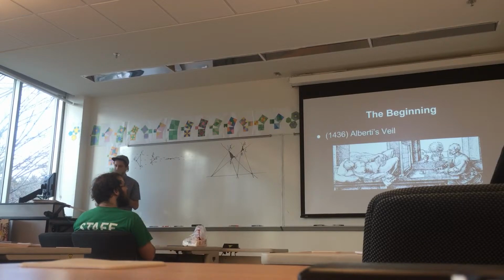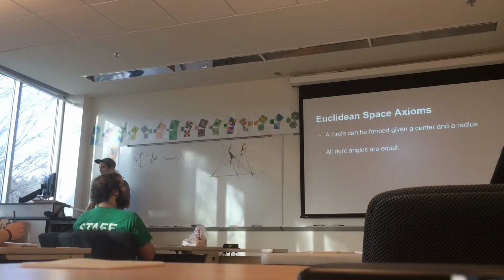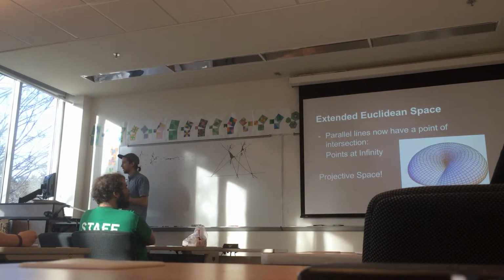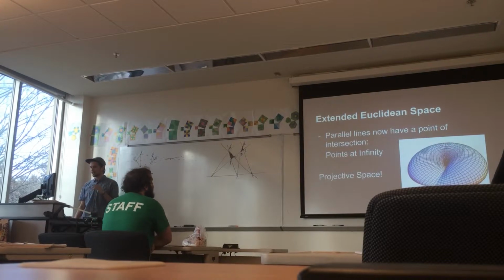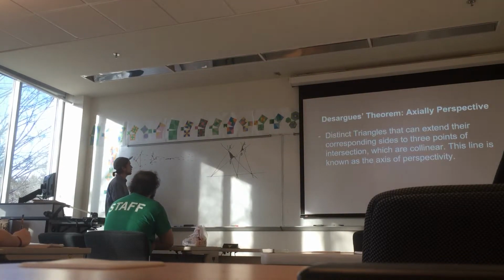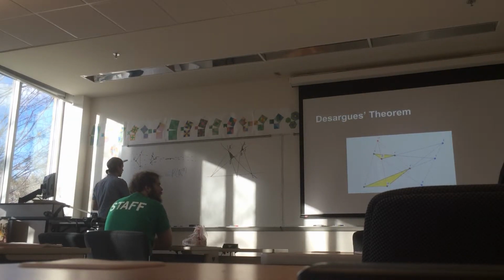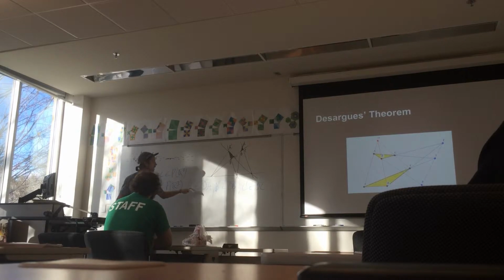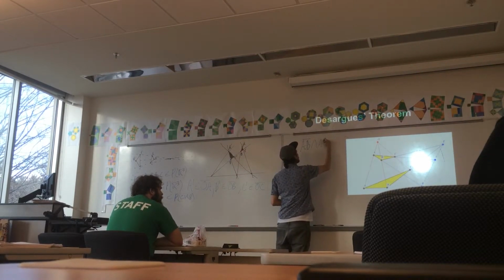nate de sar gues theo rem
Basic proof only a couple of stutters woohoo